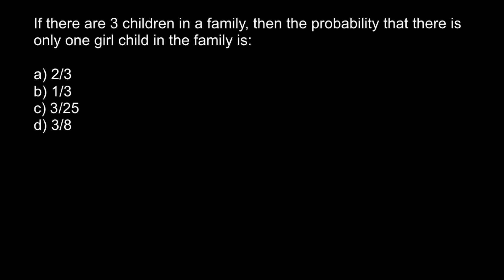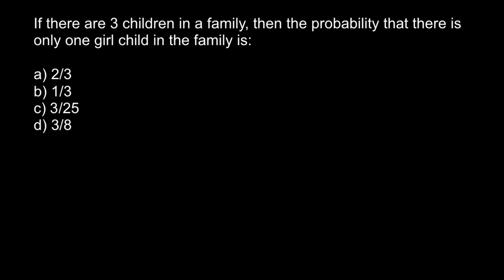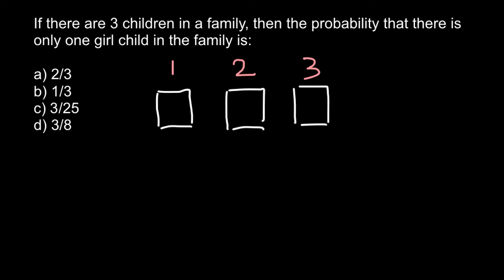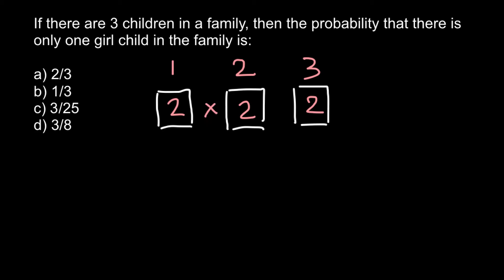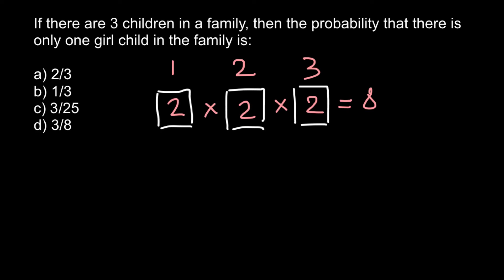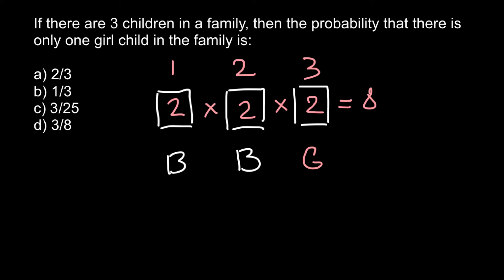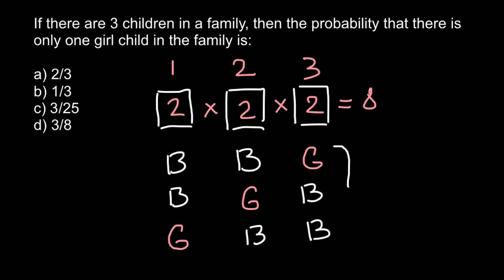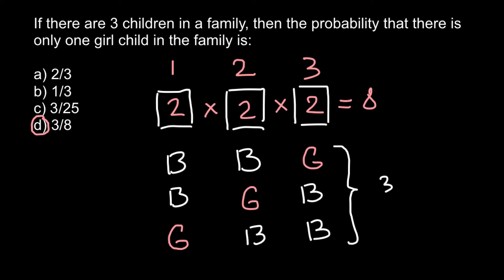How to solve probability problems (beginning level)